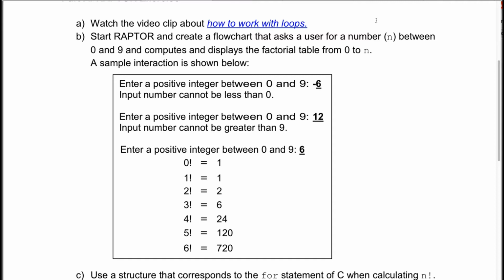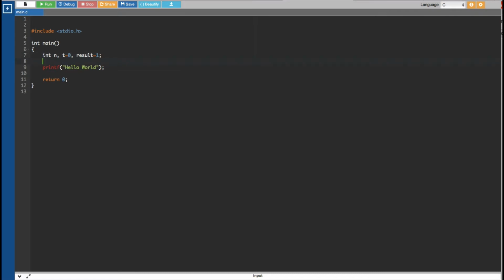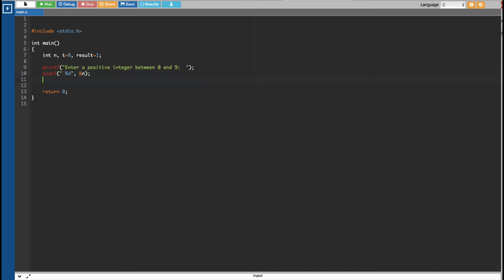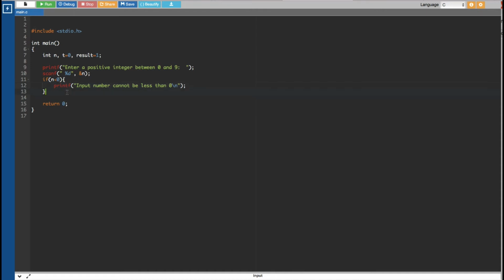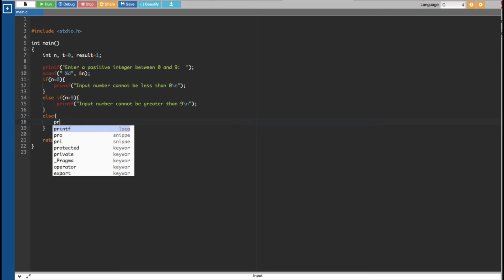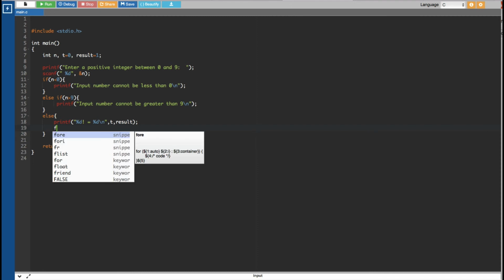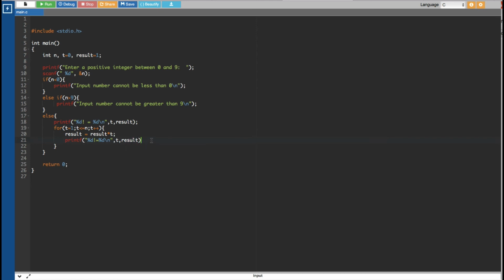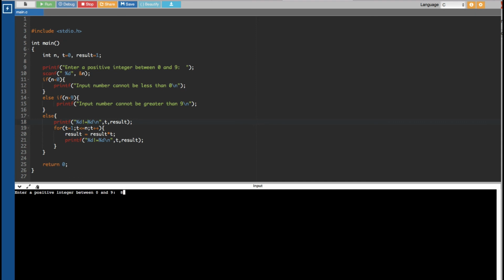C Programming - Calculating factorial values